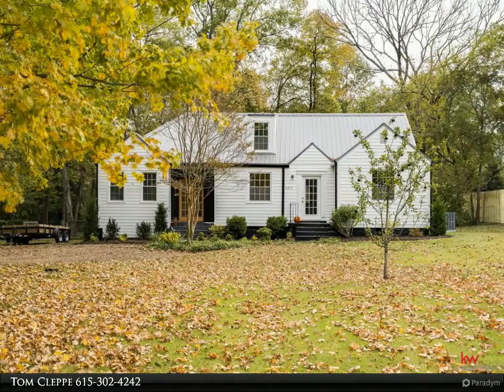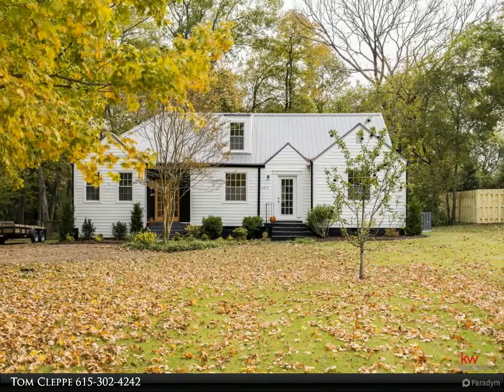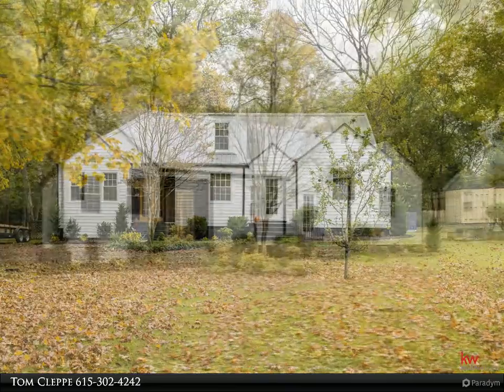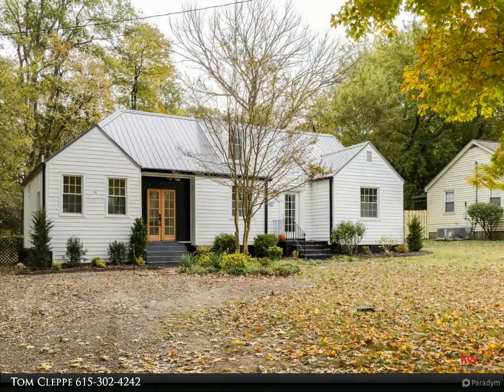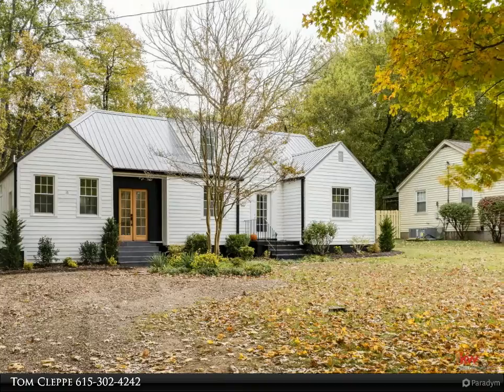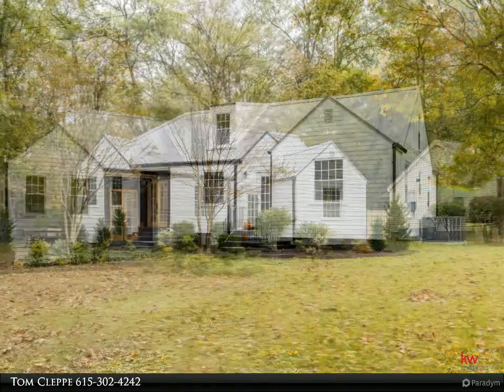4912 Ruskin Ave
Gorgeously renovated home in the highly desirable Dan Mills school zone! This 4-bed, 3-bath home features custom cabinets and vanities, locally sourced wide-plank, hardwood floors, a beautiful master suite, and high-end finishes throughout. Also has new roof and all plumbing, electrical, and HVAC (including ductwork) have been redone. Home sits on a large, level lot with mature trees. Great family-friendly neighborhood just minutes from all that Nashville has to offer!

3 full bath

Tom Cleppe
Keller Williams Nashville-Spring Hill